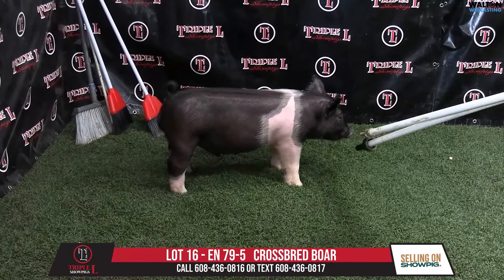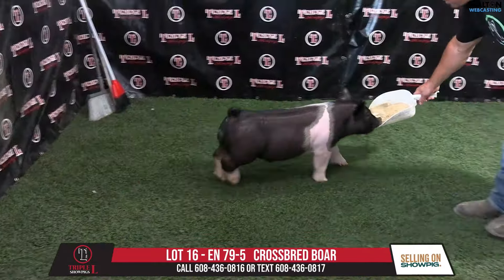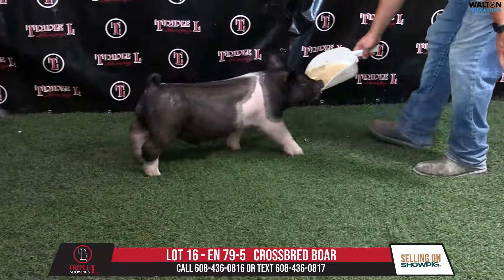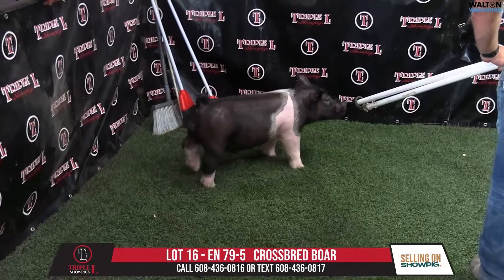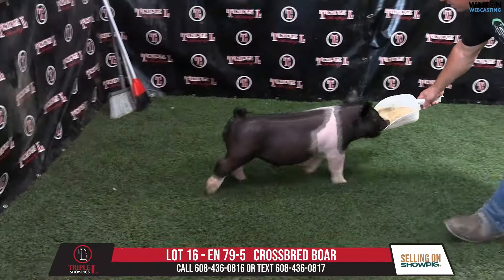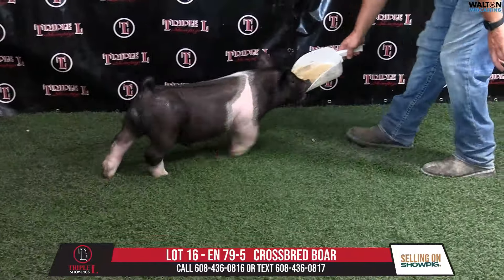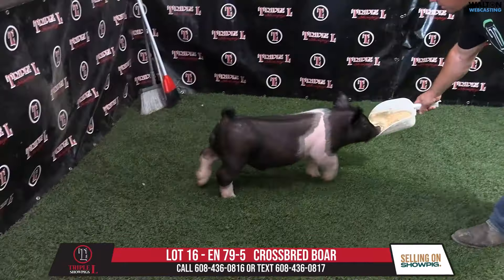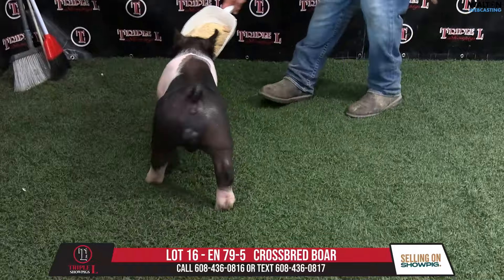LOT 16 EN 79-5 - Triple L Showpigs - Sept 24th Sale